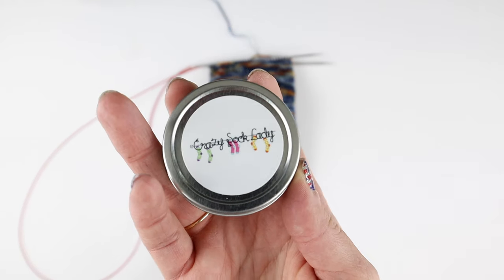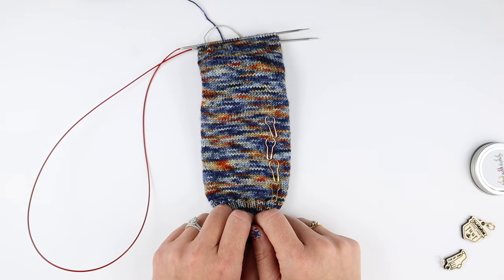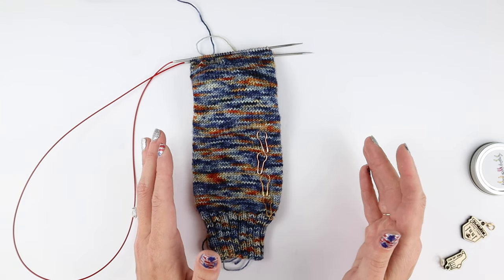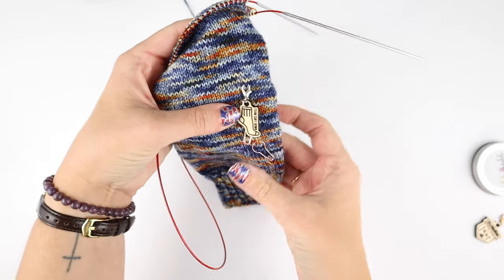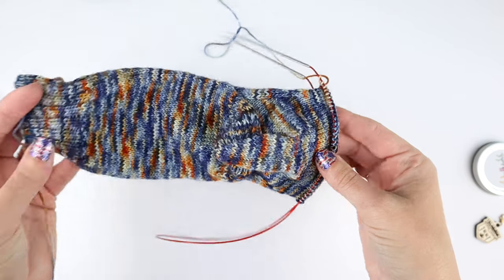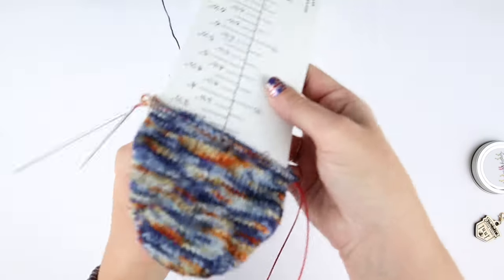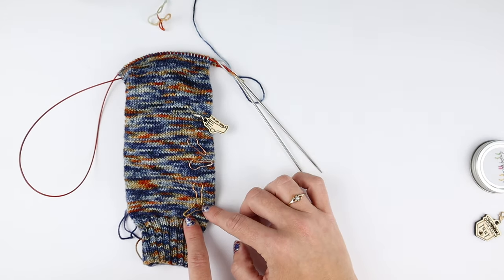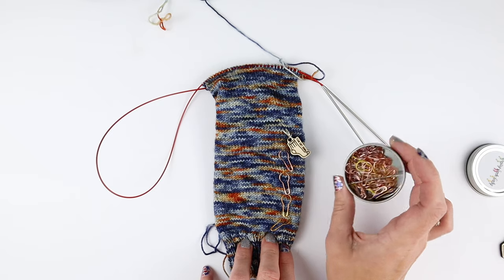Why I use so many Light Bulb Progress Keepers on my Socks! / Crazy Sock Lady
/ PATTERN /
Vanilla Socks on Magic Loop by Crazy Sock Lady Designs

/ NEEDLES / NOTIONS TIN / SOCK RULER / PROGRESS KEEPER /